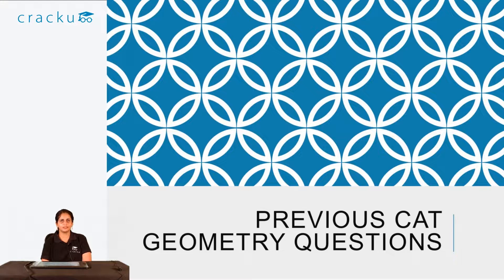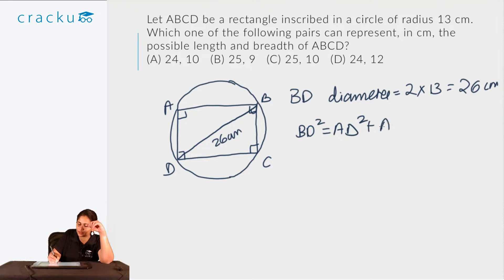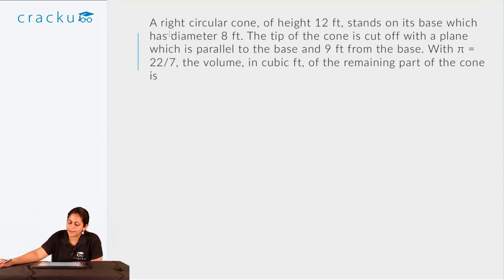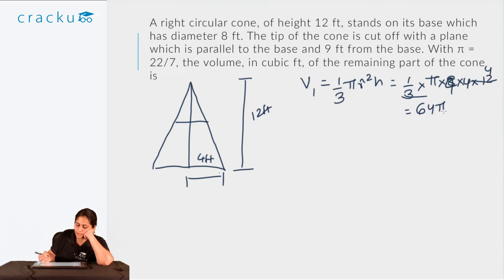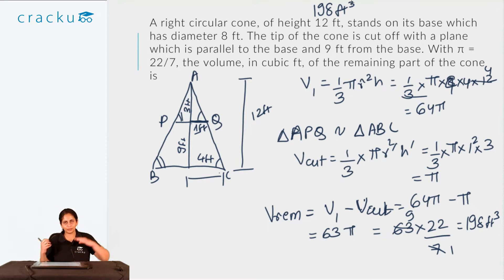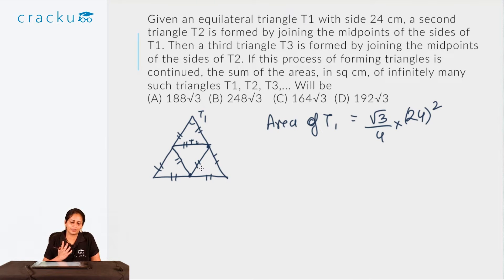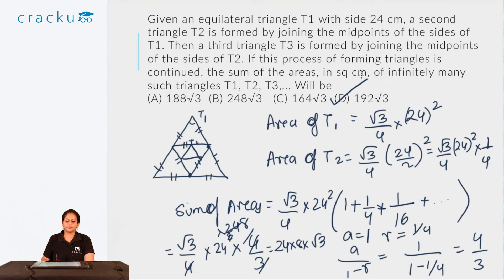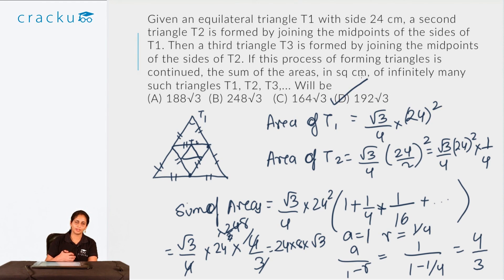Previous Year CAT Geometry Questions Solved | Part- 3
CAT previous year Solved geometry questions part 3.

In this video we will learn solving CAT 2018 geometry questions using simple tricks and formulae.

CAT 2018 Solved geometry questions.